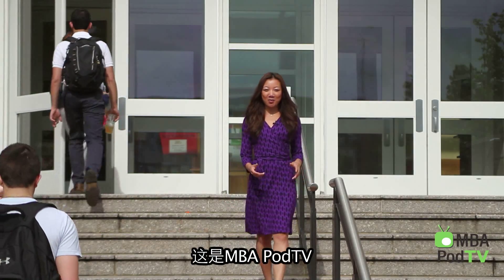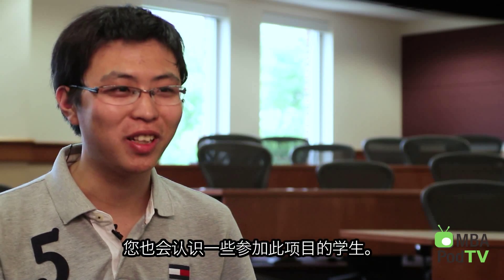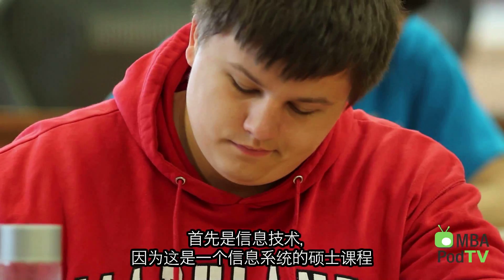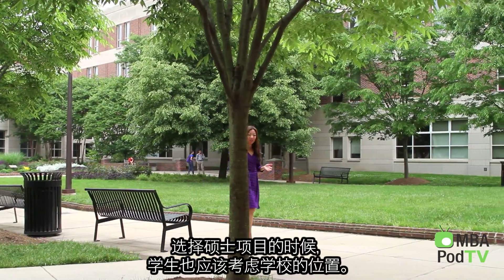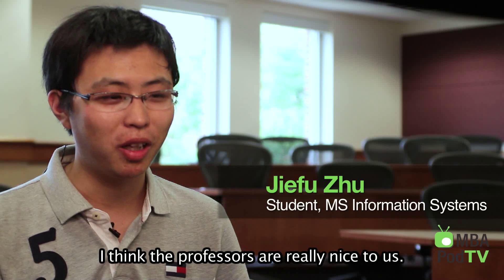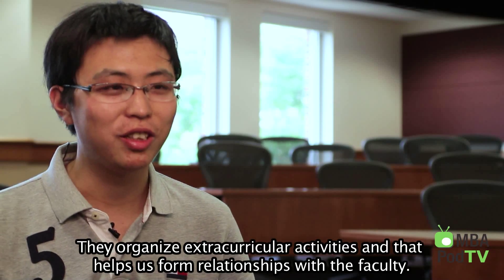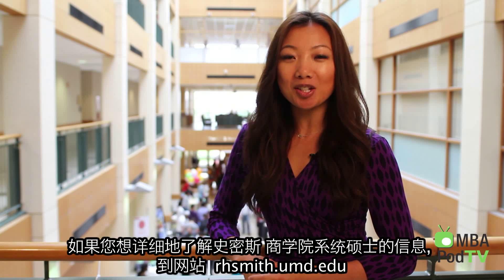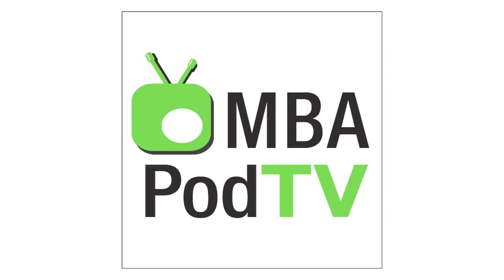MS in Information Systems, University of Maryland Smith School of Business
The MS in Business: Information Systems at The University of Maryland's Robert H. Smith School of Business is ideal for those who understand the value of technology and are interested in gaining the knowledge to manage it. The one-year program prepares you to lead in the ongoing technology revolution. Throughout the curriculum, the emphasis is on helping you understand how organizations can best manage technology to extract maximum strategic and tactical value. You'll learn how to manage enterprises by effectively leveraging technology in every aspect of the business process and you'll develop the latest technical skills and be well-positioned to work for a variety of organizations in exciting roles that are literally changing the world.
Along the way you'll learn from the best minds in information systems today. Smith Faculty members are among the finest IS minds in the world. They serve as top consultants and advisers to Fortune 500 and multinational corporations. They are acknowledged thought leaders in Web 2.0 technologies, project management, transformational and disruptive technologies, and the impact and management of technology in organizations. And, you'll learn in one of the strongest IT regions in the world. Classes are held at the University of Maryland's College Park campus, a short distance from Washington, D.C.
An MS degree can help you become better prepared for this new business landscape by equipping you to pursue your ideal career, or to advance in your current field. In a shorter time frame than the MBA, you can gain the specialized knowledge and skills that increase your marketability and make you an asset to any organization.

Peter Weiss, Academic Director
Kate Stewart, Academic Director
Xin Ton, MSIS Student
Jiefu Zhu, MSIS Student